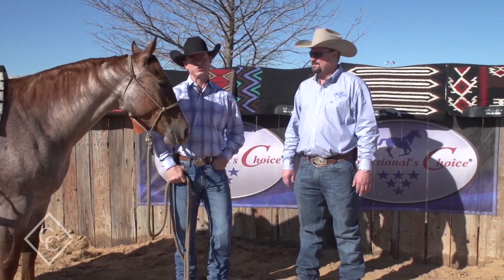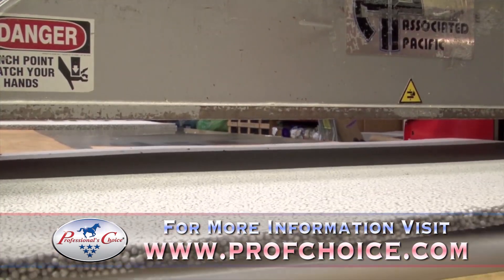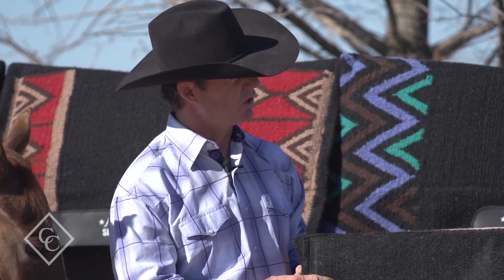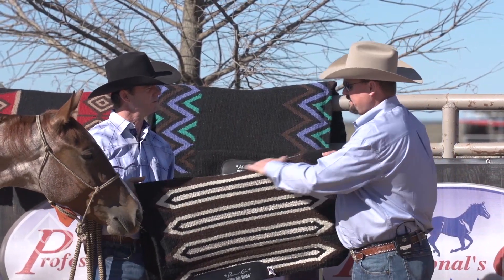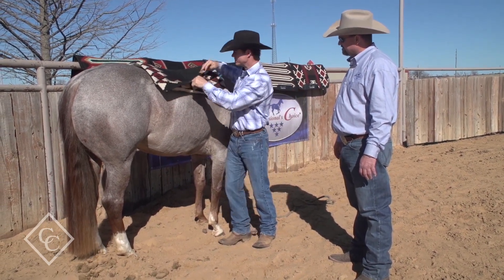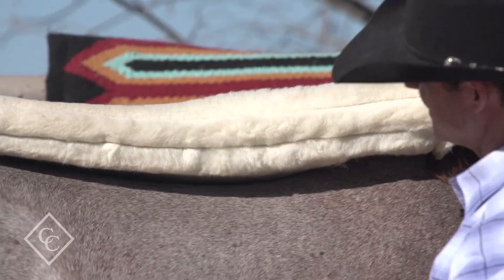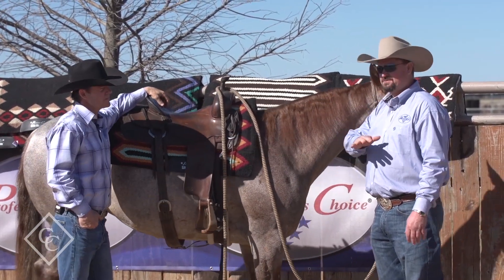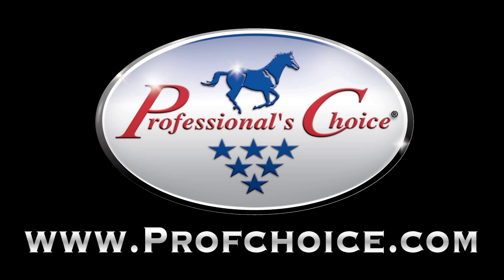Professional's Choice New & Improved SMx Air Ride Saddle Pads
Professional's Choie is the highest performing, scientifically enginerred new & improved SMx Air Ride Saddle Pads.  Now allowing 12% more engery absorption and 5% more pilability; making this pad absorb more shock while protecting yours horses back. Energy is spread over the whole pad, preventing uncomfortable pressure points. New Air Ride technology allows up to 50% more 3-D airflow through the closed cell beading utilized in the pad, keeping your horse cool. the materials don't absorb water, thus providing resistance to bacterial growth. Same technology used in helmets, athletic padding, sport fields and playgrounds, footwear, automobile seating and more.